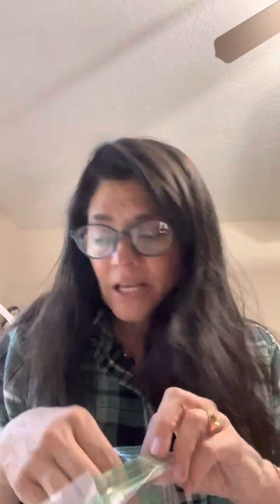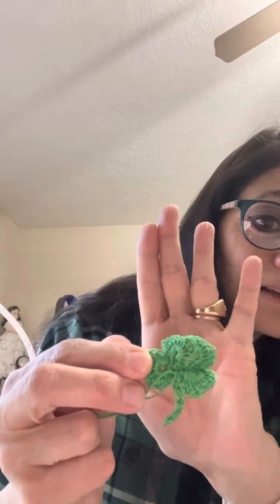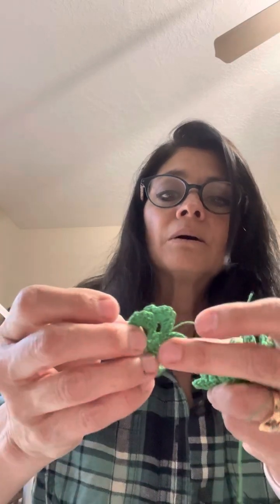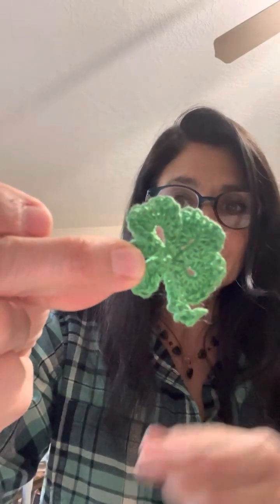Made shamrocks with crochet thread.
Crochet project. Used crochet thread. Pattern by Crystal at Bag-O-Day Crochet, here on YouTube